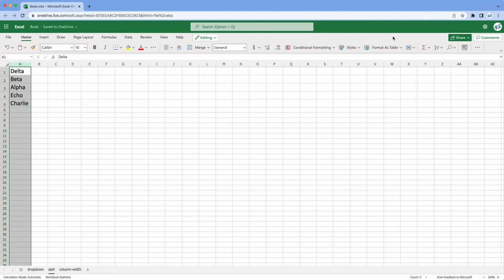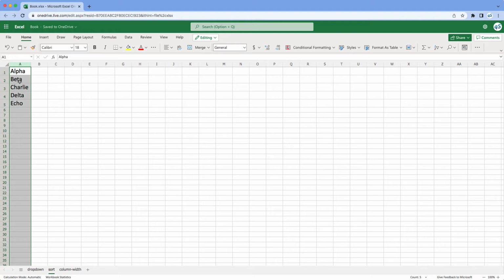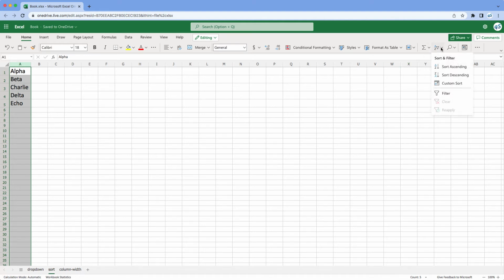How to sort column data in Excel 365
Learn how to sort column data in Excel 365